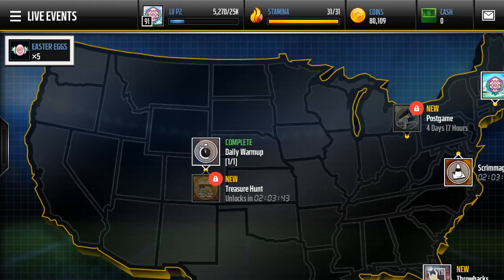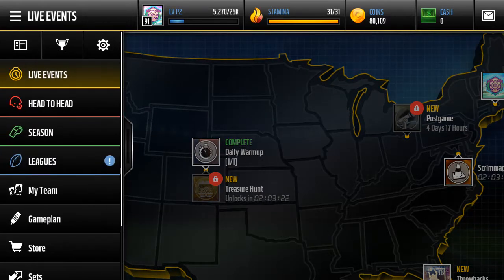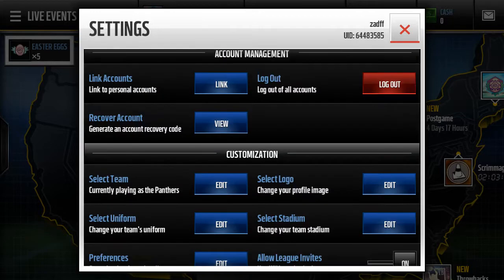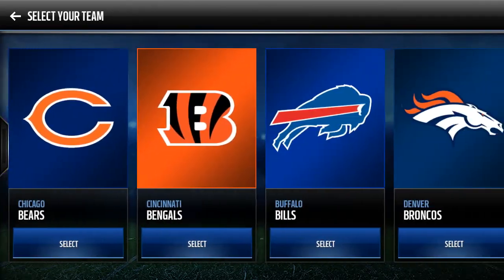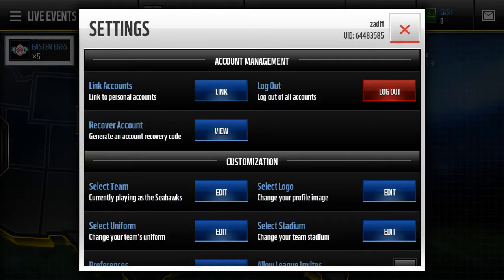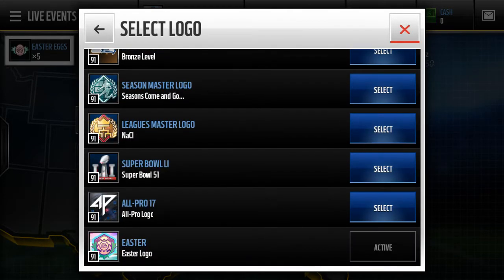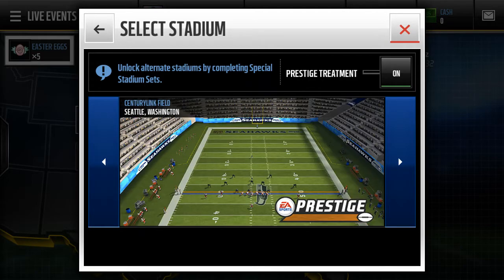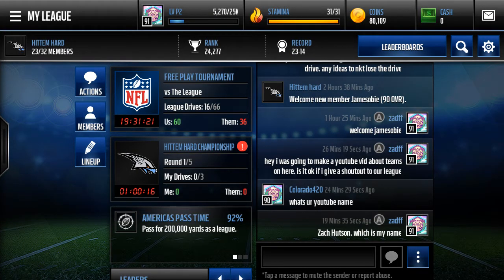How to change teams on Madden Mobile!!!